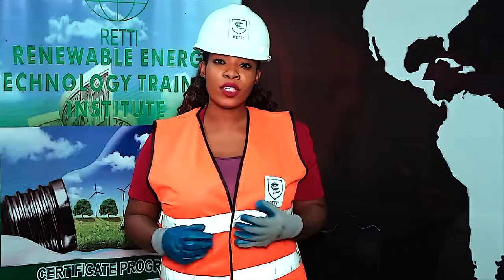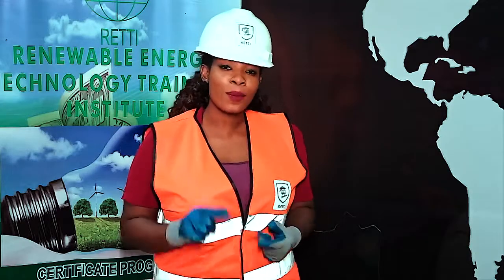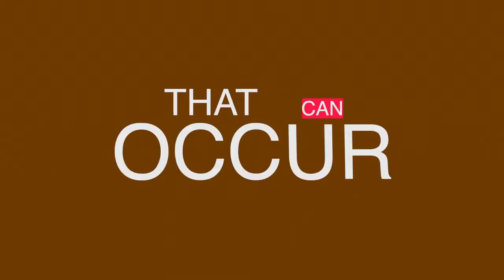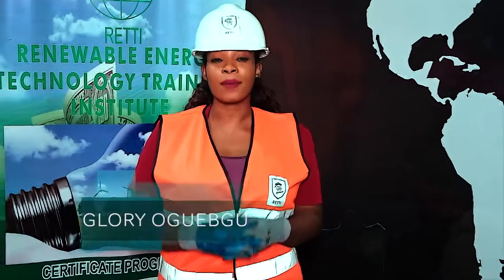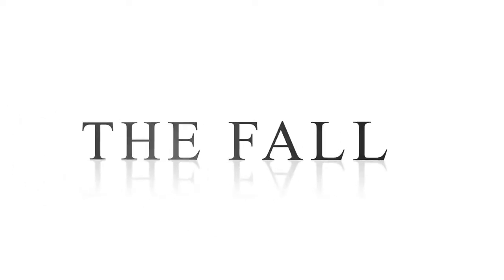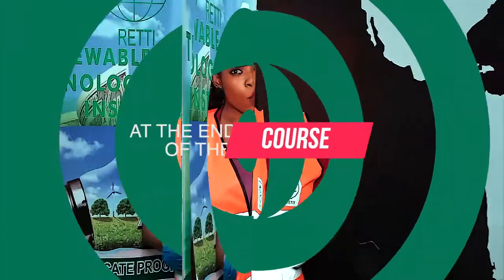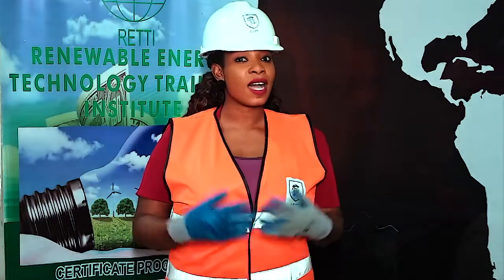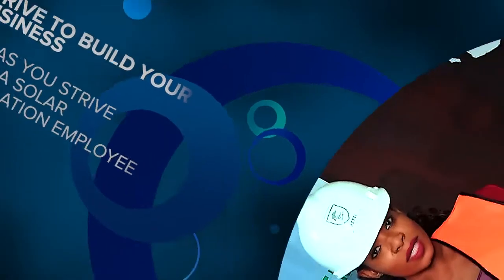Solar Installation Safety Course - An Intro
TAKE THIS COURSE ONLINE AND GET A WORLDWIDE RECOGNISED CERTIFICATE.

This safety course is suitable for all technicians and solar installers. How do you keep safe whilst installing a solar system, climbing rooftops, lifting the panels, using fall protection, appropriate use of a ladder. This course will train participants on all safety measures whilst installing a solar system, dealing with batteries, inverters and charge controllers. This course will additionally deal with all the tools you need.

At the end of this course, the participant is able to

Demonstrate familiarity with common workplace safety rules and regulations
Assess possible health and safety threats and describe  how to avoid them
Identify the different types of protective clothing and equipment
Identify the different methods of  extinguishing fires
Recognise the signs and symbols for work safety